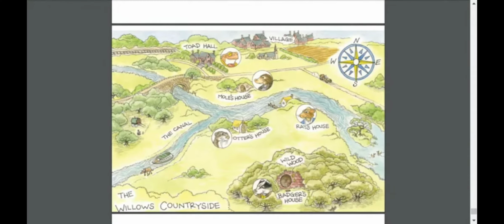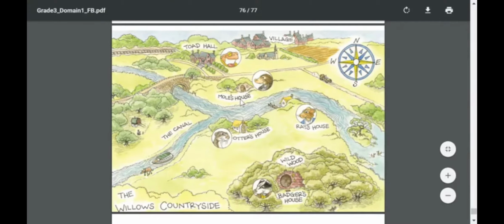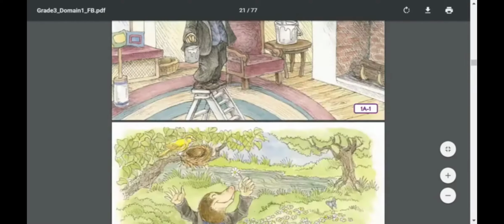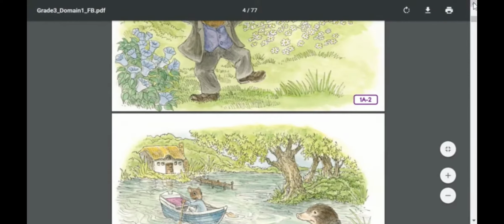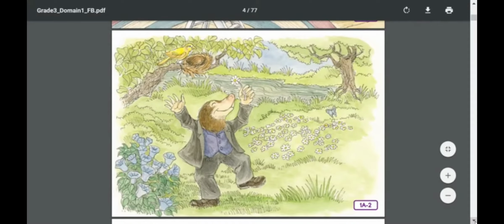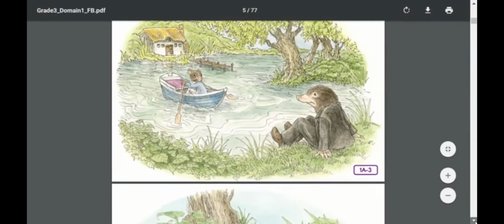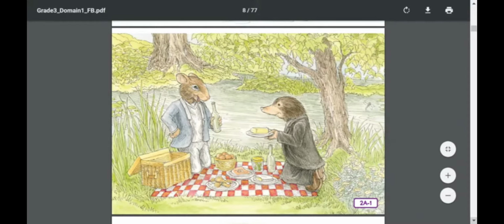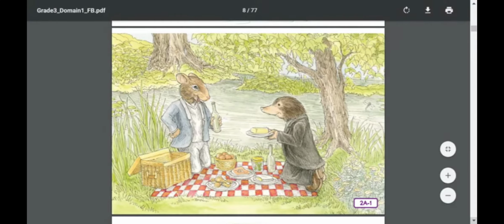Introduction CKLA Lesson 1.2 The River Bank